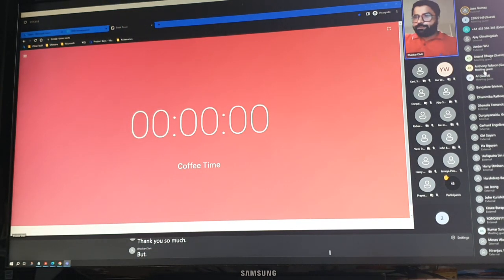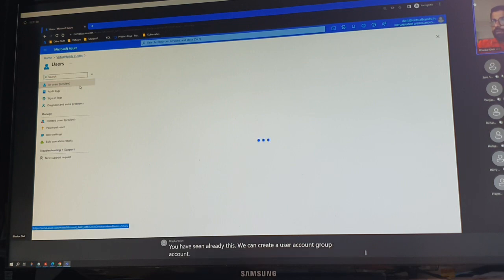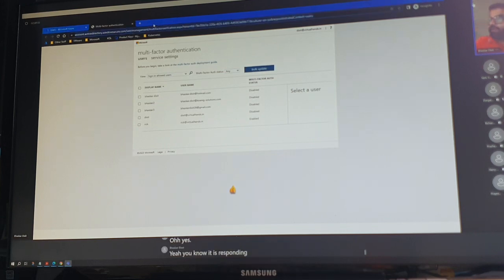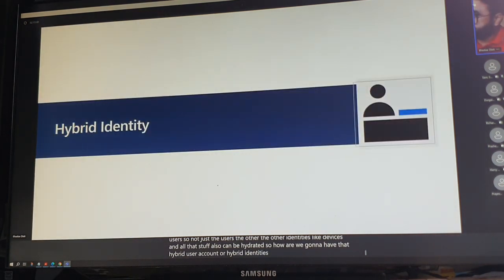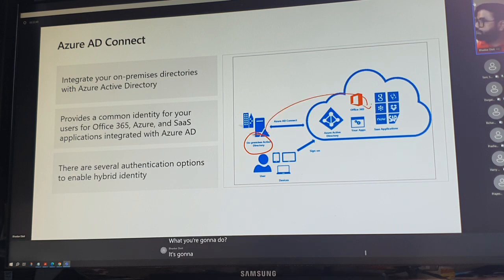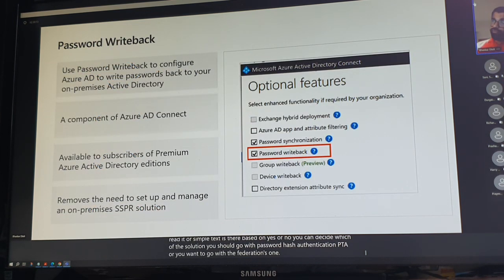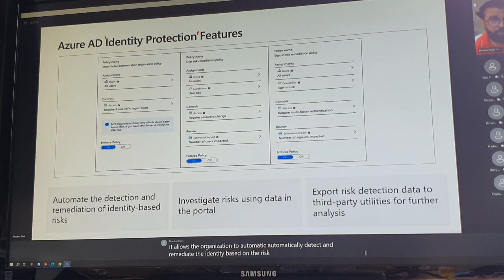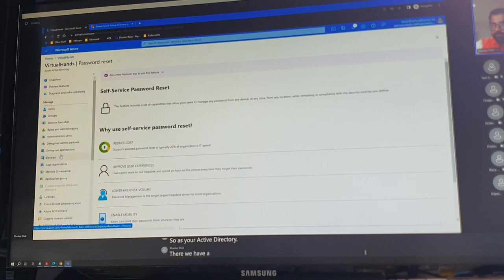230613 AZ-500 1B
230613 AZ-500 1B